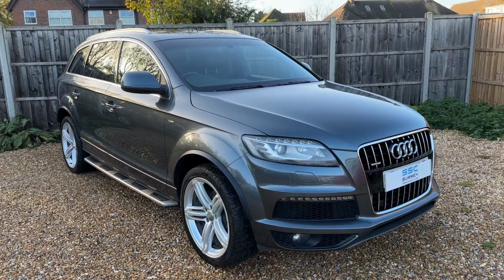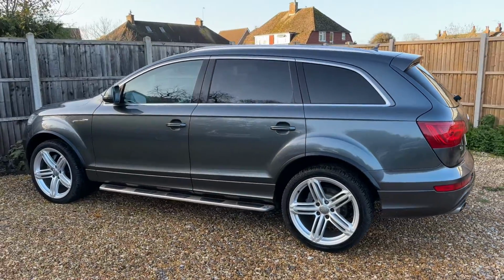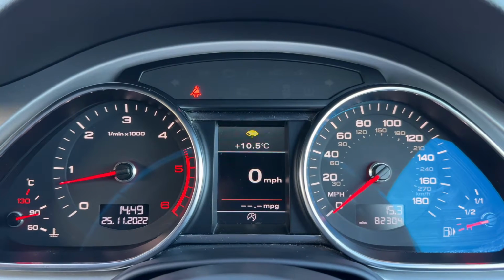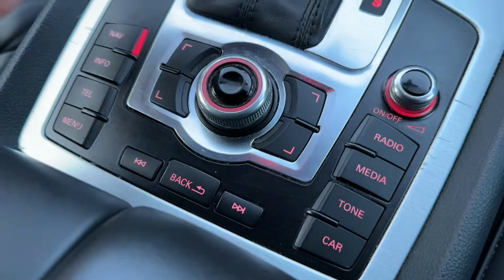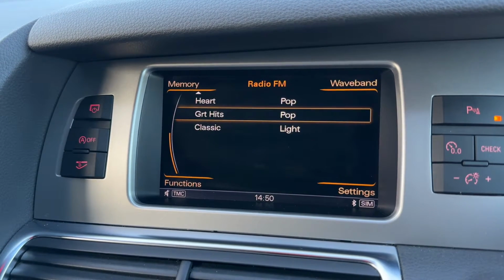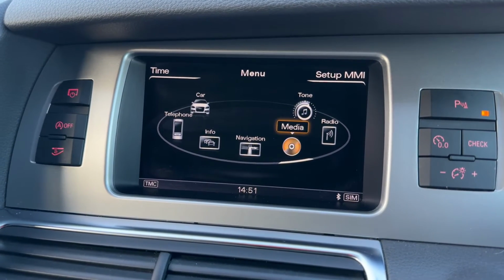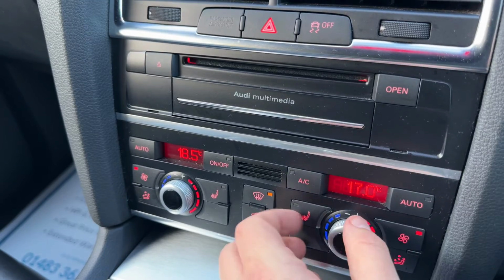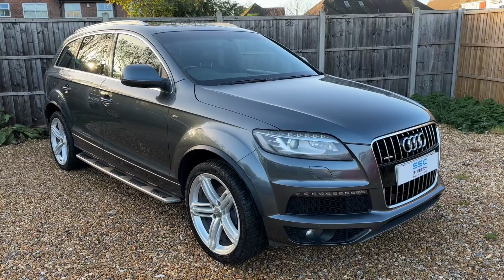Audi Q7 BV13WBE